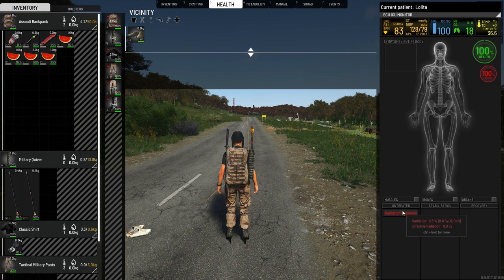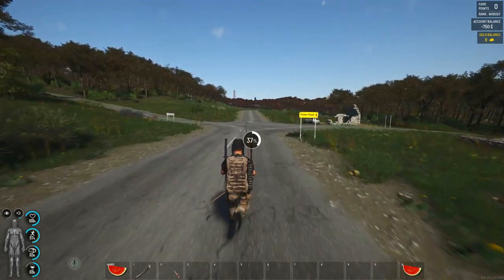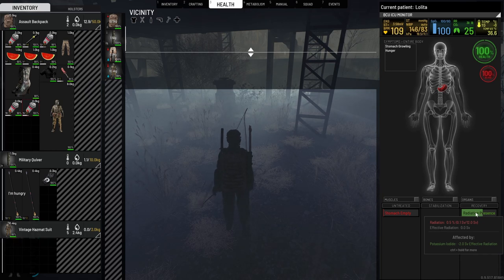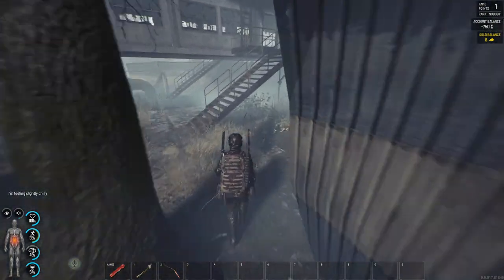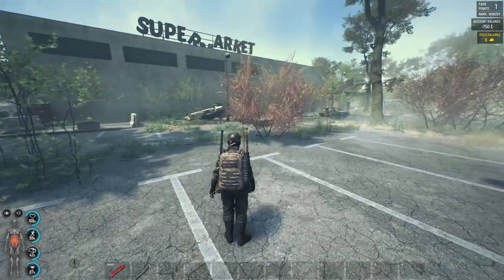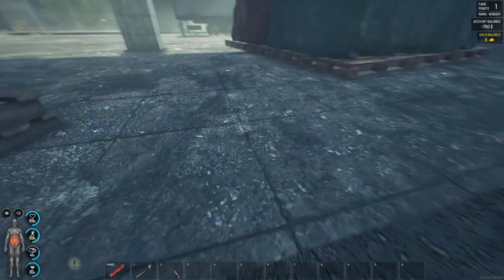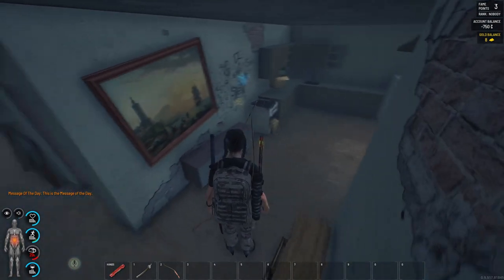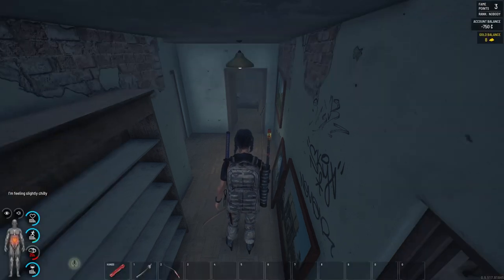Scum 0.95 How to live in toxic city (No hazmat needed!!)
99% people afraid of toxic zones. Is it really that bad!?
Plus bonus exploit ;)